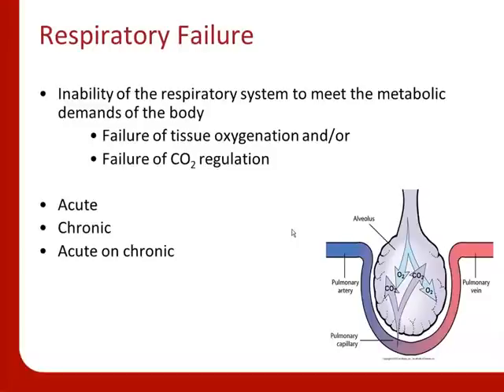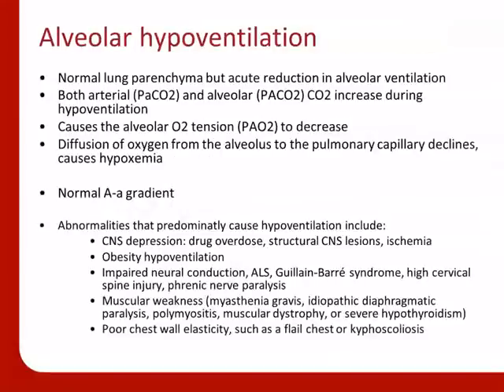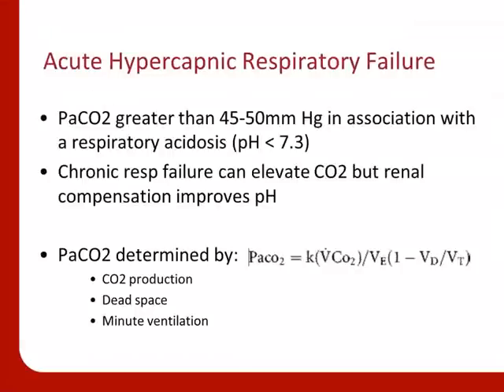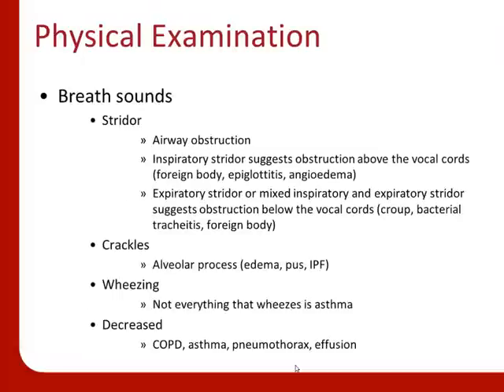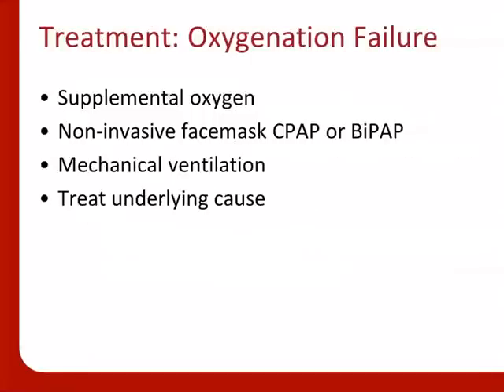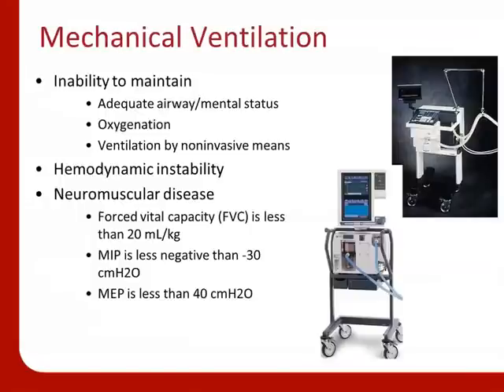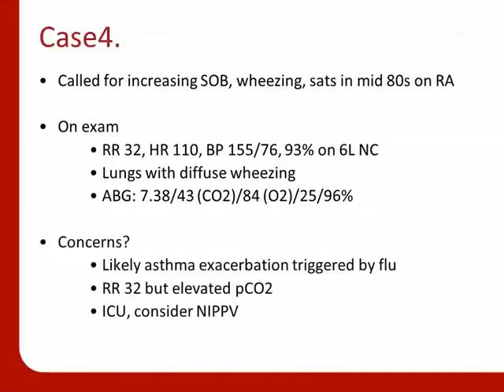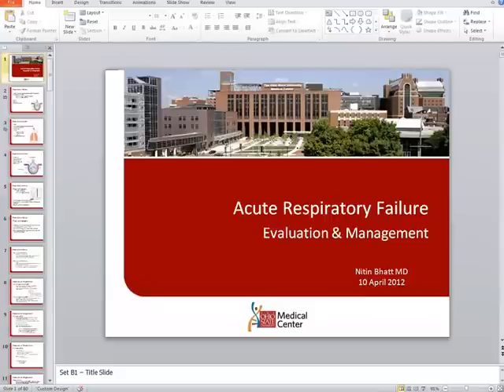SIR-RFS Webinar (4/10/12): Acute Respiratory Failure Evaluation & Management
SIR-RFS Webinar: Acute Respiratory Failure: Evaluation & Management

Presented by Nitin Bhatt MD
Assistant Professor for the Department of Internal Medicine and Division of Pulmonary, Allergy, Critical Care & Sleep Medicine at the Ohio State University Wexner Medical Center

Original Presentation Date: April 10, 2012